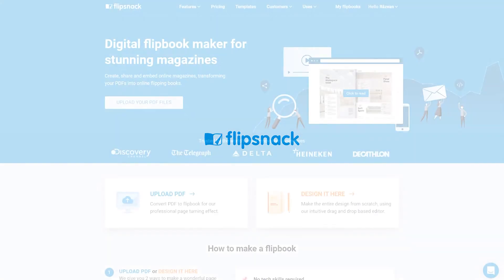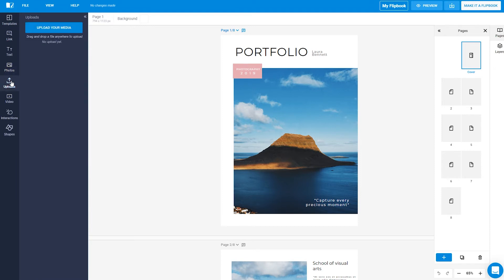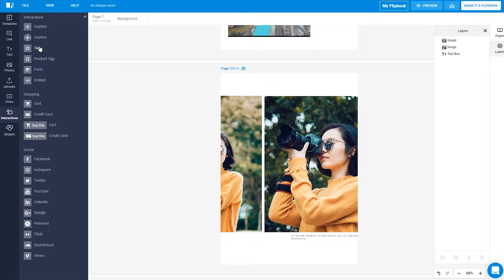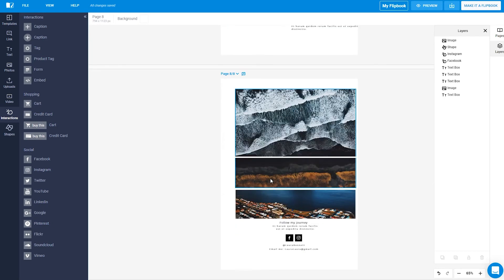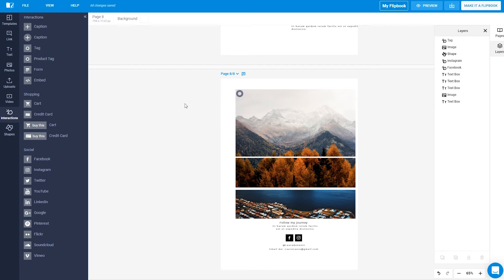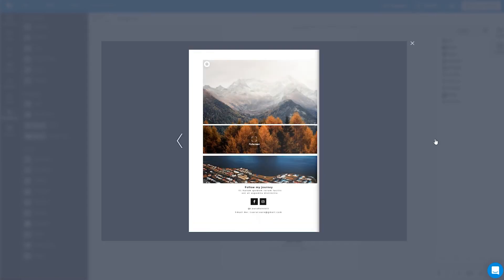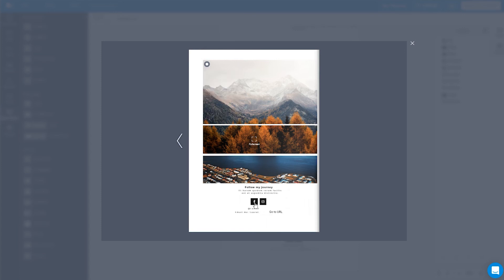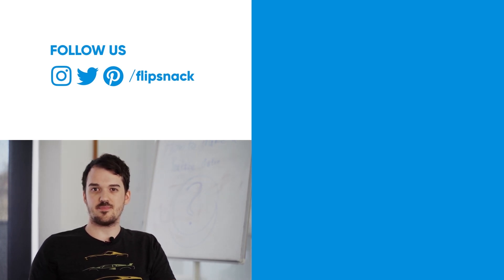How to Use Design Studio | Flipsnack.com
This video will teach you how to use our Design Studio to enhance your PDF content with interactive elements like videos, captions, tags, forms and more.